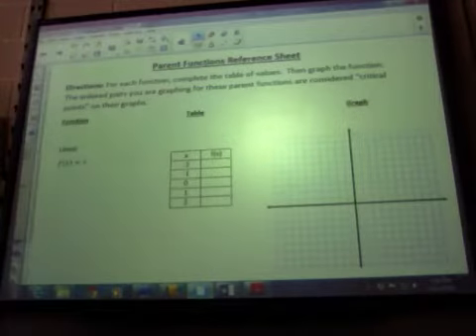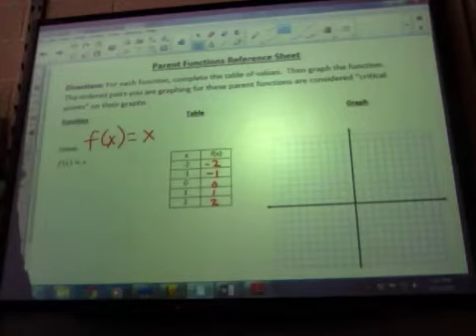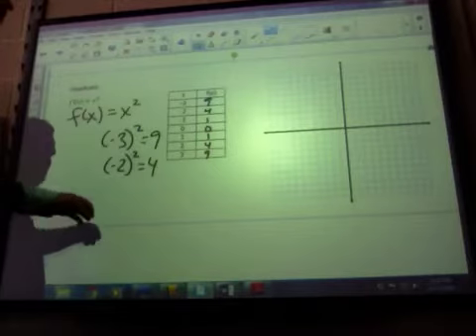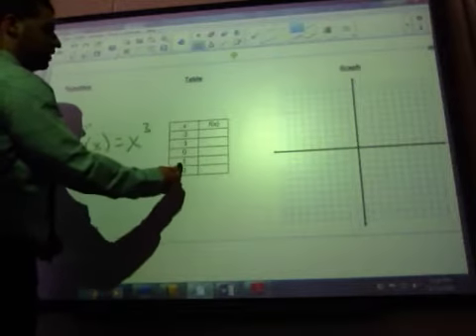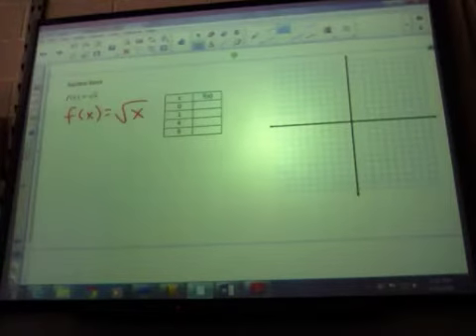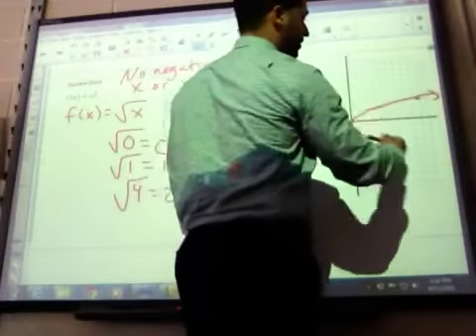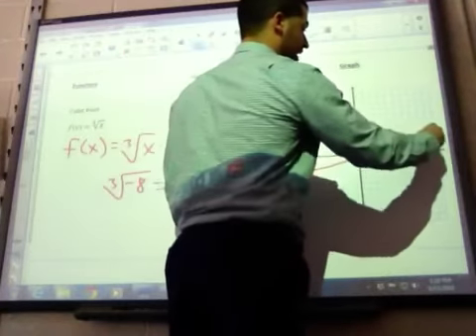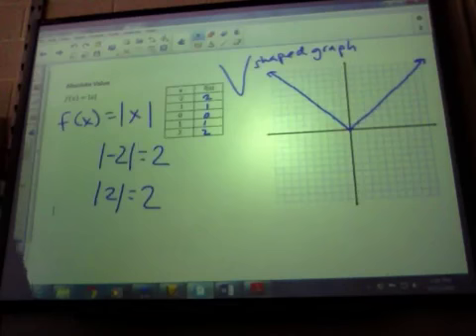Parent Functions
6 basic parent functions